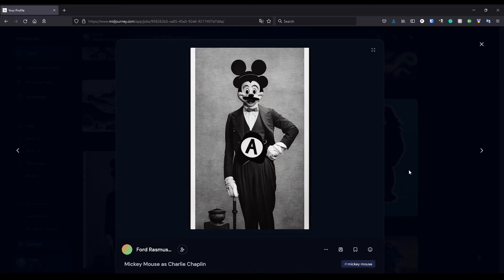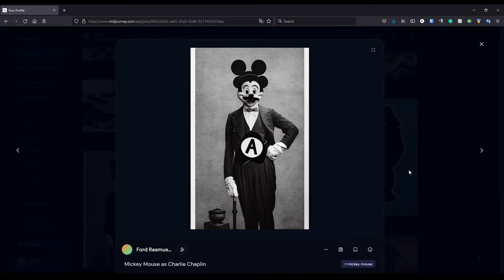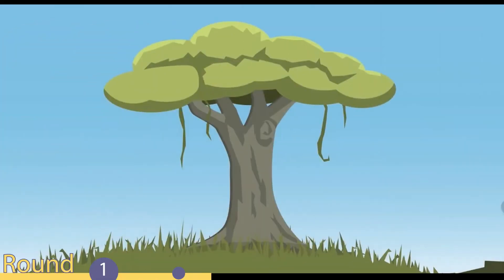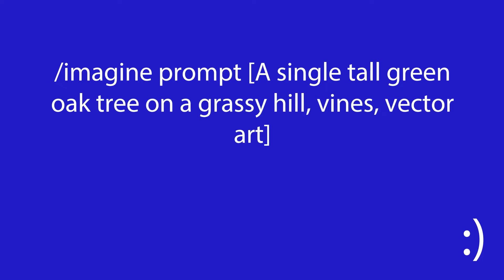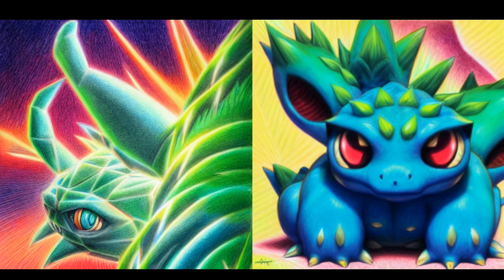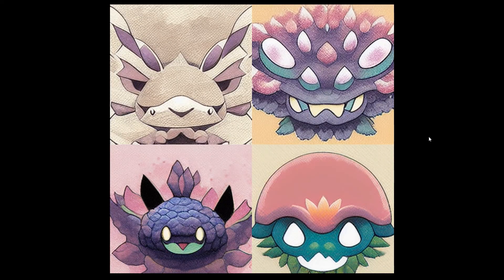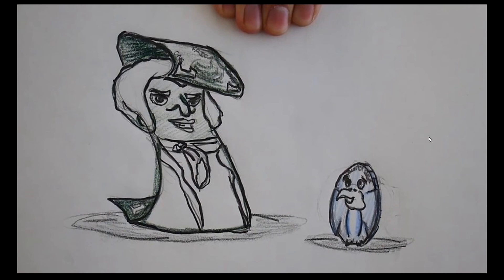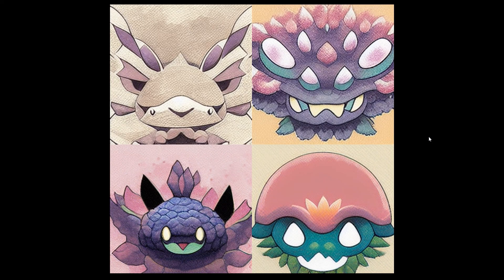MidJourney AI Redraws My Art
I asked MidJourney artificial intelligence to redraw an assortment of my art from this channel. Let's see where it excels and where it has room for improvement. Check out this cool AI Art!

00:00 Intro
01:14 A Tree
03:22 The Great Wall of China
04:59 The Chinese Dragon
08:04 Anthropomorphic Money
09:50 Venusaur
12:04 Winner and Final Thoughts